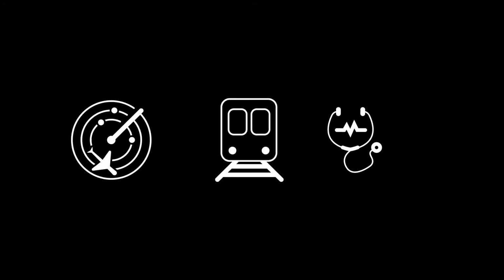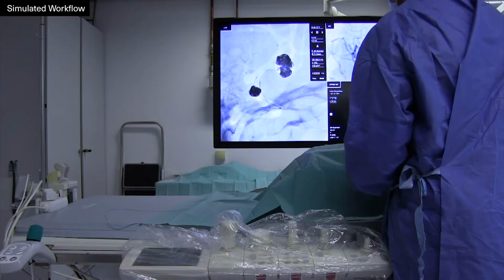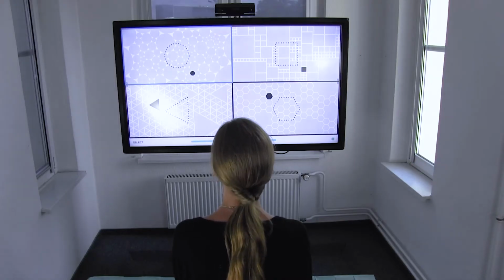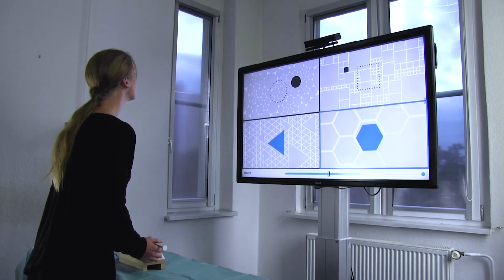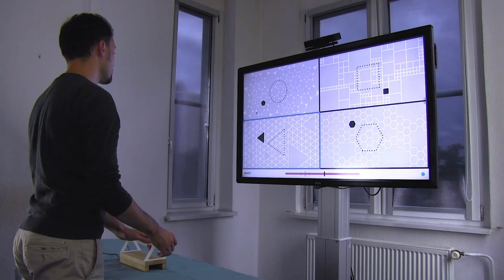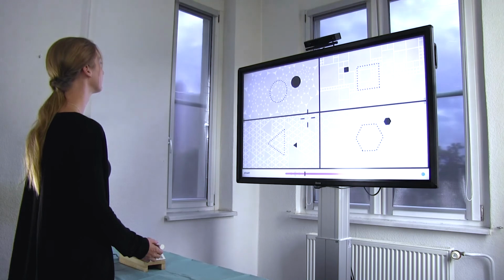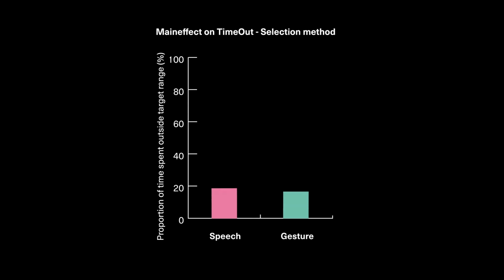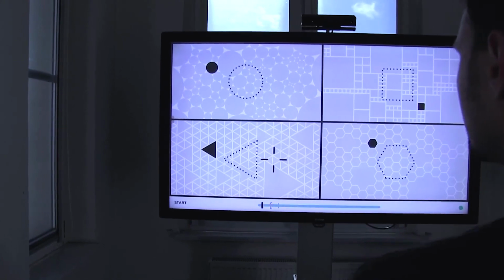Lean-Interaction: passive image manipulation in concurrent multitasking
Authors: Danny Schott, Benjamin Hatscher, Fabian Joeres, Mareike Gabele, Steffi Hußlein, Christian Hansen

Abstract: Complex bi-manual tasks often benefit from supporting visual information and guidance. Controlling the system that provides this information is a secondary task that forces the user to perform concurrent multitasking, which in turn may affect the main task performance. Interactions based on natural behavior are a promising solution to this challenge. We investigated the performance of these interactions in a handsfree image manipulation task during a primary manual task with an upright stance. Essential tasks were extracted from the example of clinical workflow and turned into an abstract simulation to gain general insights into how different interaction techniques impact the user’s performance and workload. The interaction techniques we compared were full-body movements, facial expression, gesture and speech input. We found that leaning as an interaction technique facilitates significantly faster image manipulation at lower subjective workloads than facial expression. Our results pave the way towards efficient, natural, hands-free interaction in a challenging multitasking environment.